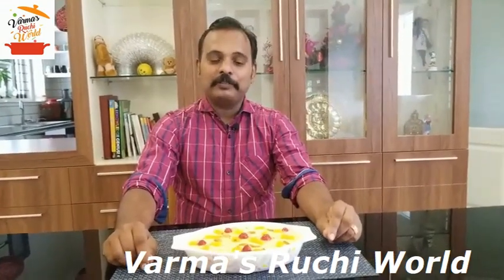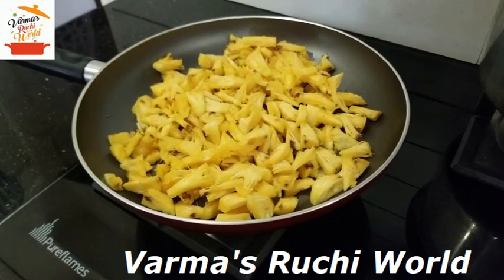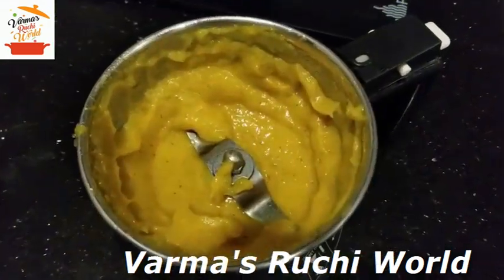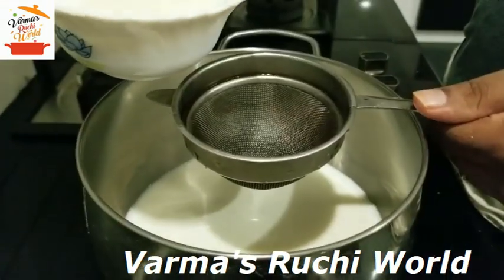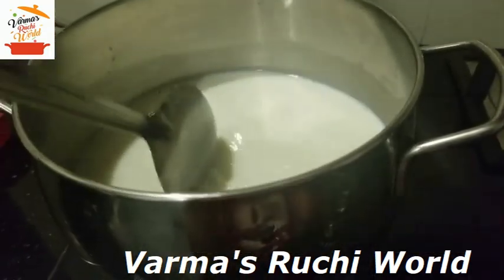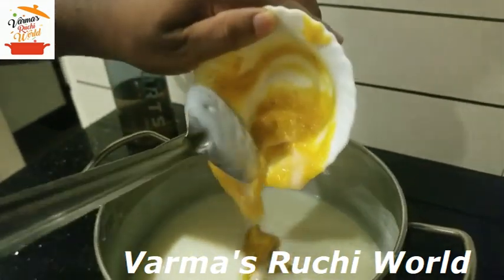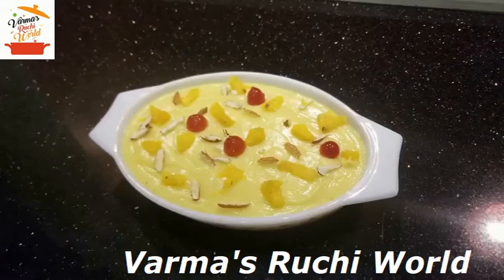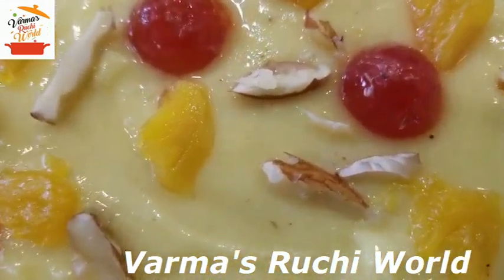Pineapple Pudding /പൈനാപ്പിൾ പുഡ്ഡിംഗ്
ഇനി ഈസിയായി  വീട്ടിലും തയ്യാറാക്കാം  കിടിലൻ പൈനാപ്പിൾ പുഡ്ഡിംഗ്.. ജെലാറ്റിൻ , ചൈനാഗ്രാസ്സ് , കെസ്റ്റേർഡ് പൗഡർ ഒന്നും ഉപയോഗിക്കാതെ ...ഒരിക്കൽ ട്രൈ ചെയ്താൽ നിങ്ങളും ഇഷ്ടപെട്ടുപോകും ... ഈ ലിങ്കിൽ ക്ലിക്ക് ചെയ്യൂ ..,